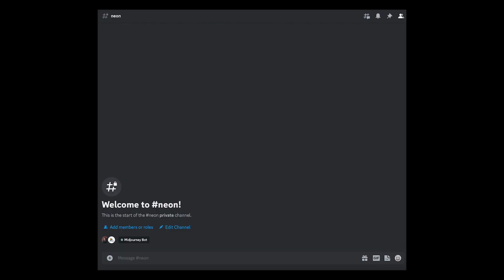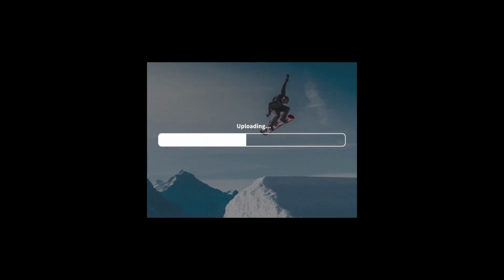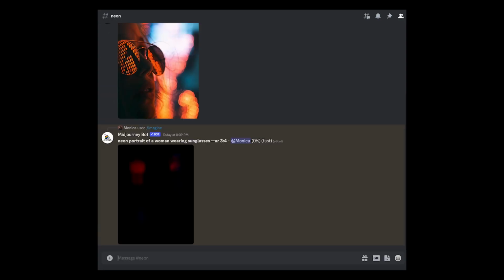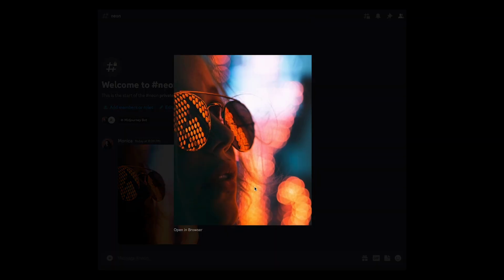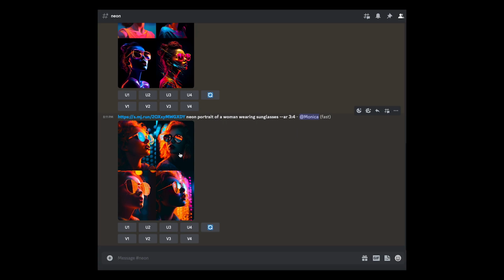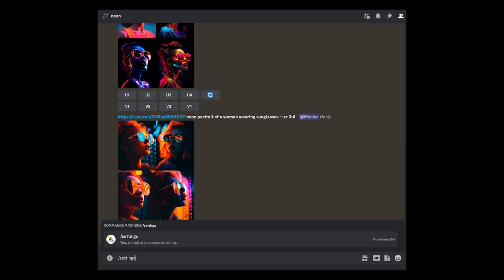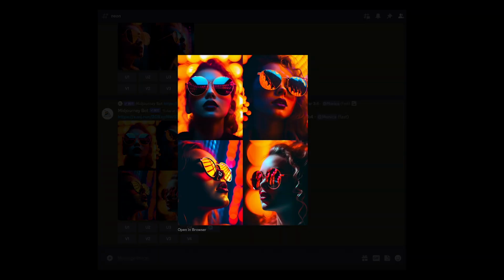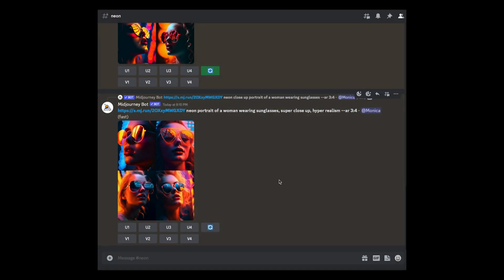Why you need to upload images to Midjourney (and how)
Learn how to upload images to Midjourney in this quick and easy tutorial. I show you two ways to upload images, why you should use reference images in Midjourney, and how to write better prompts to create truly unique AI art.

LINKS

ABOUT ME

SOCIAL